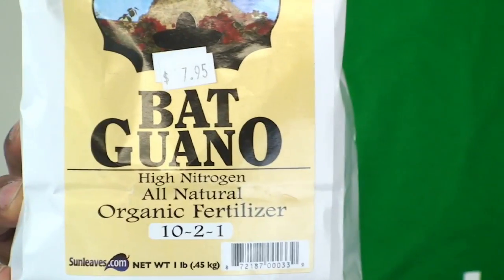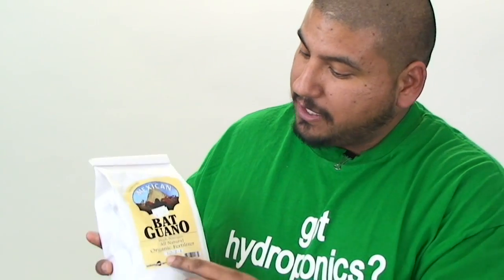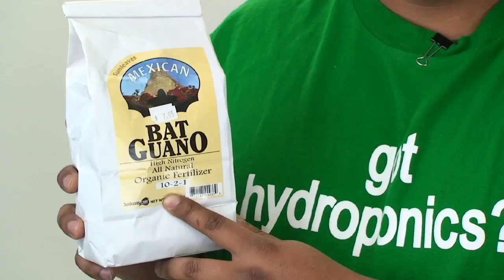Bat Guano for hydroponics. by GIYG-Grow It Yourself Gardens. Video Blog 2015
Educational video blog on using Bat Guano for your hydro garden. Brief review which notes that different Bat Guano should be used for the specific flower stage.  High nitrogen guano for growth and higher phosphorous for fruiting stages. By GIYG. "Grow It Yourself Gardens" in Antioch, CA.